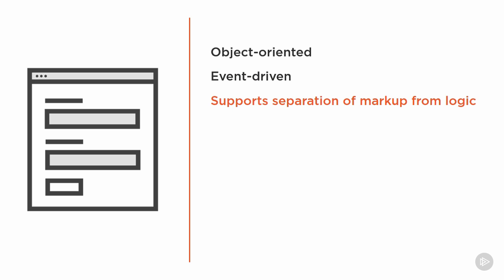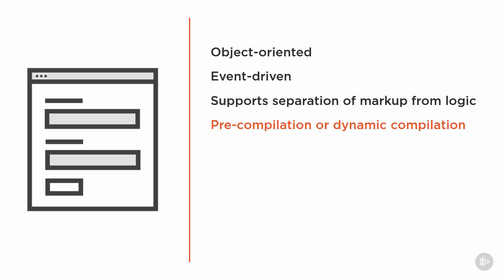ASP.NET Basics - 3.02 Describing Web Forms